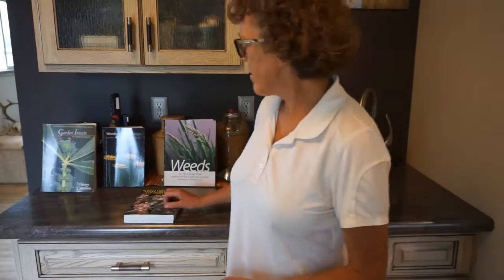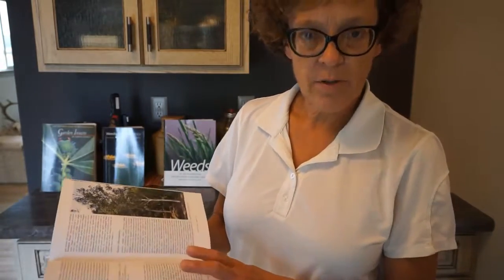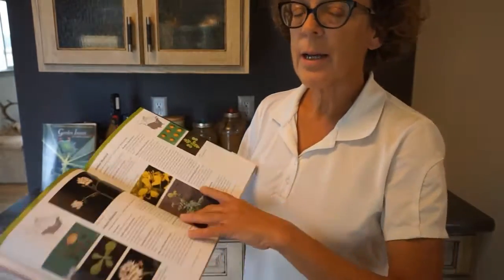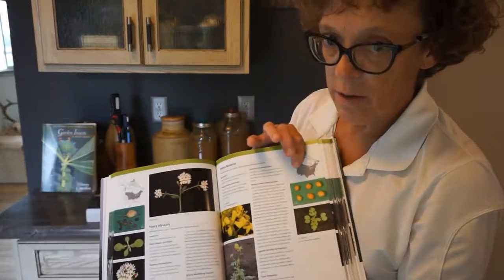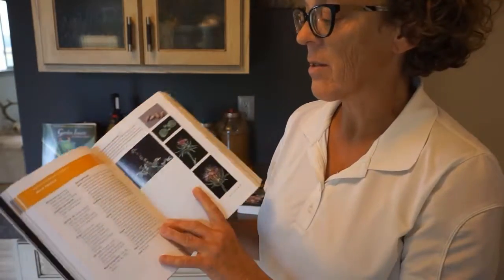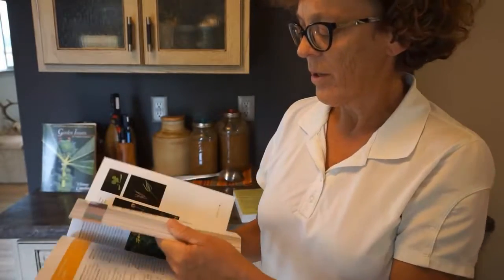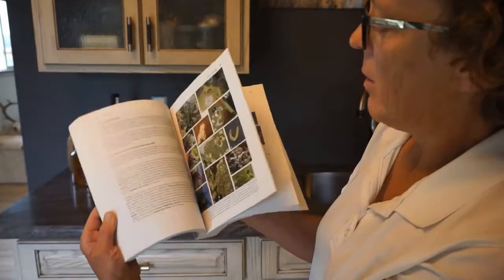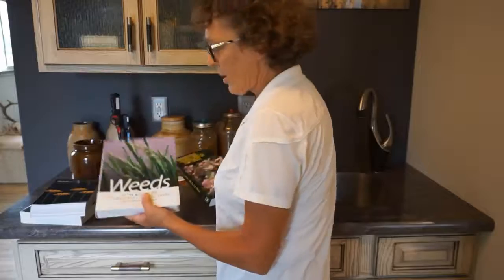North American insect and weed guidebook review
A review of 4 books on invasive and native and non-native plants and insects of North America. Intended as a guide to help you build your gardening library. These books can be purchased on Amazon, but I also suggest that you buy them at gift shops of botanical gardens and at state and national parks as possible, because these purchases help support them.